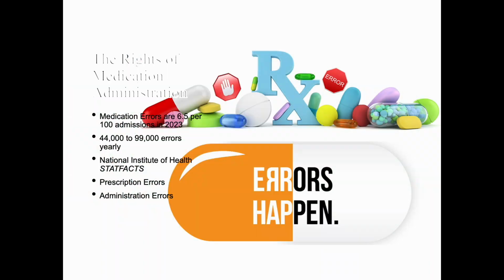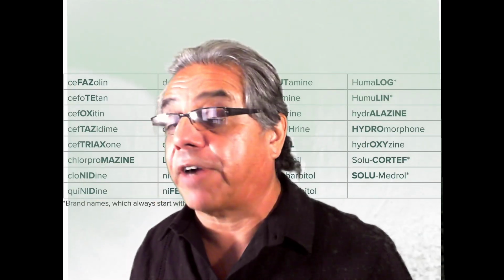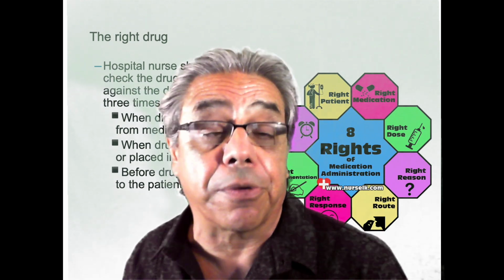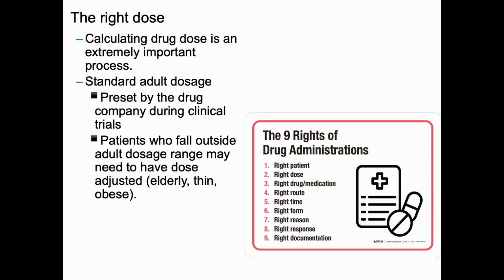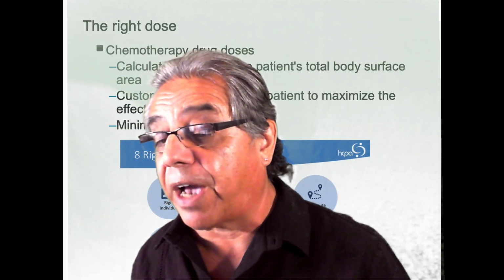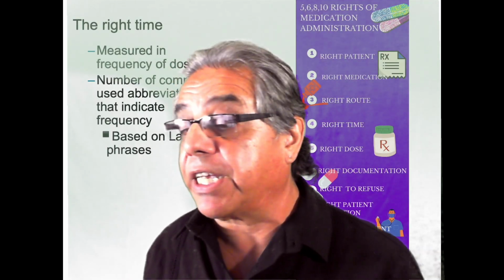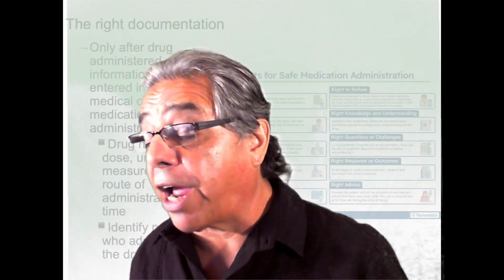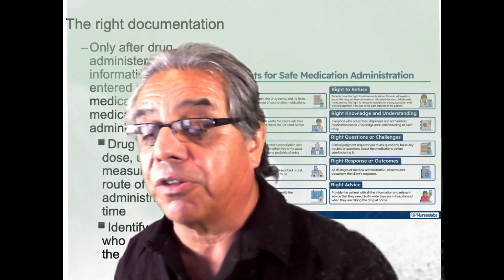Pharmacology 22 The Rights of Medication Administration and Storage and Disposal of Drugs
A review of the Rights of Medication Administration and a discussion of Storage and Disposal of Drugs